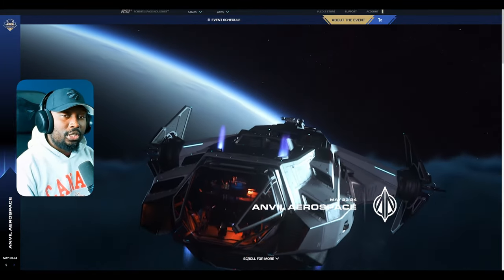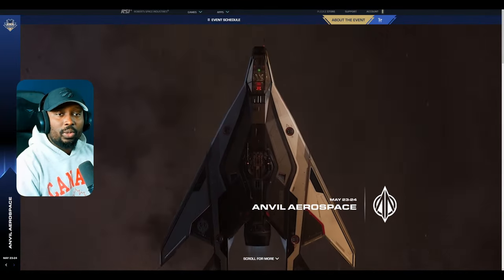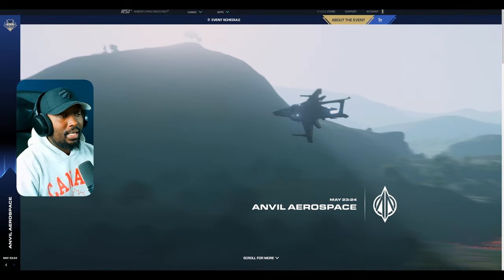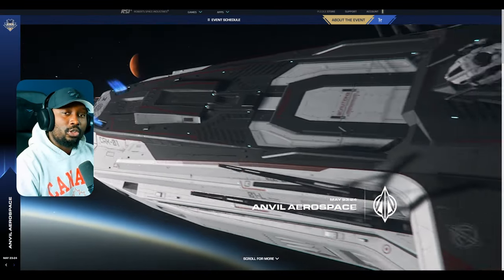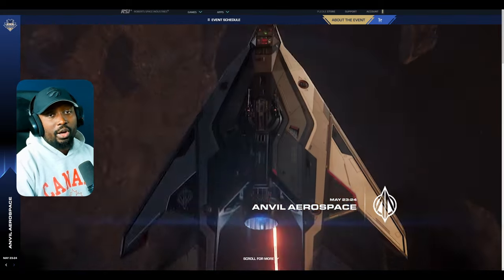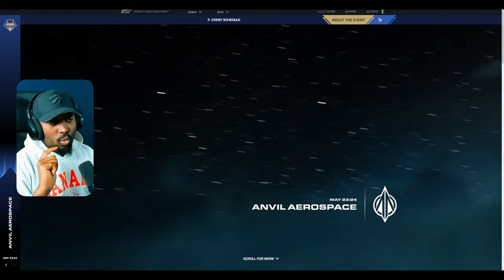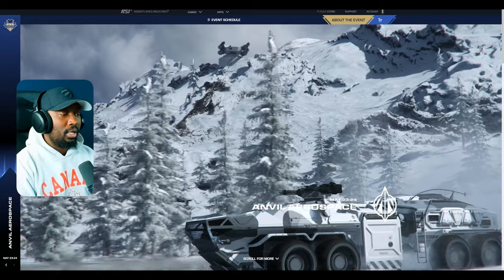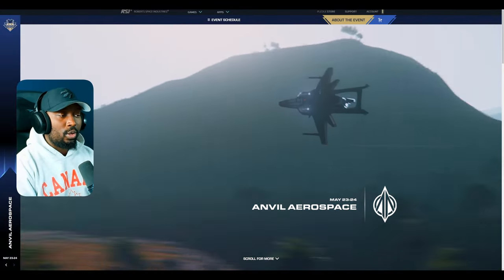Bounty Hunting V2, Mining Missions and More - Star Citizen